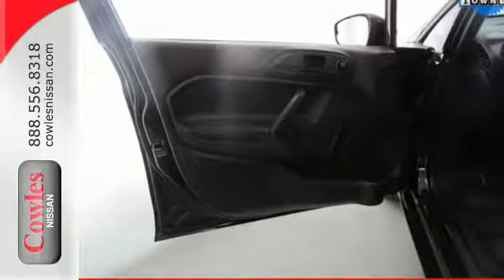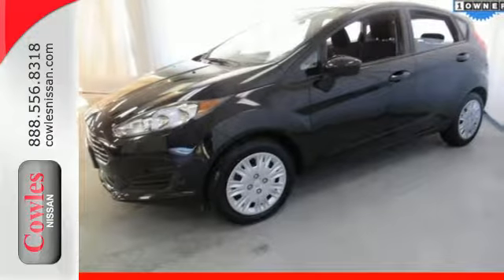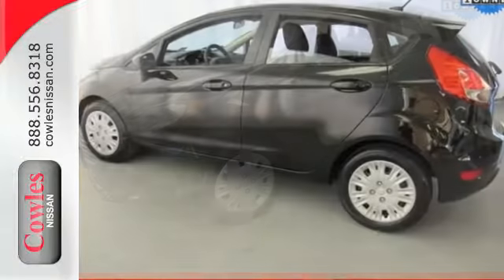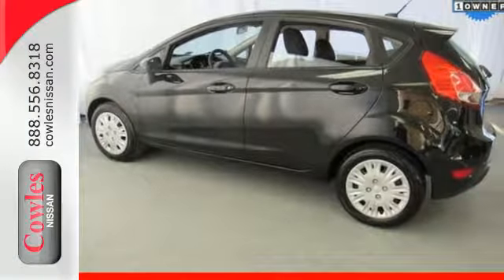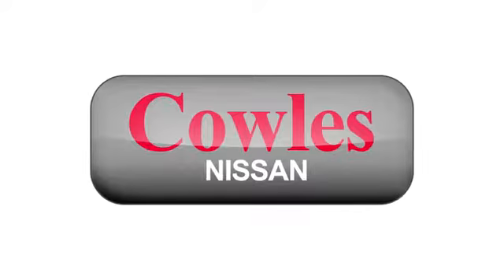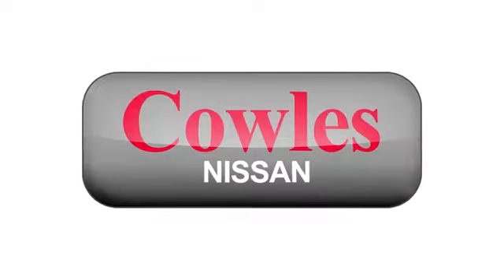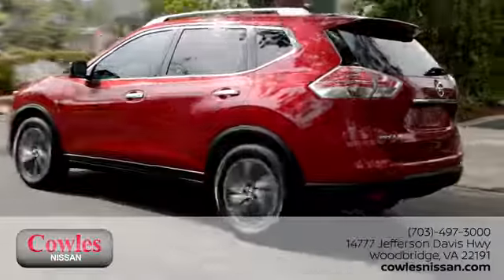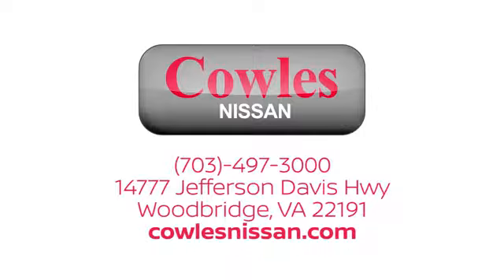Used 2014 Ford Fiesta Washington DC VA Woodbridge, VA P12955 - SOLD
Year: 2014
Make: Ford
Model: Fiesta
Trim: S
Engine: 1.6L I4 Ti-VCT
Transmission: 6-Speed Automatic
Color: Black
Interior: Medium Light Stone
Mileage: 27131
Stock #: P12955
VIN: 3FADP4TJ9EM191243
Some things are too good to be true and some actually are one owner only! Young one looking for forever home. Ask about our Special Rates this month! brbrIf you've been yearning for just the right 2014 Ford Fiesta, well stop your search right here. This is the ultimate car that is guaranteed to fit your needs.

Address:
14777 Jefferson David Hwy